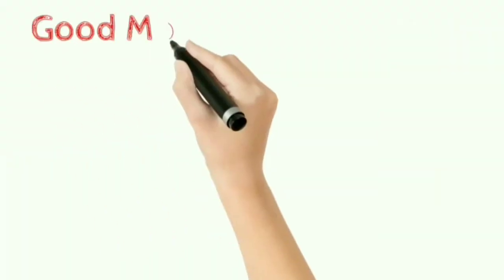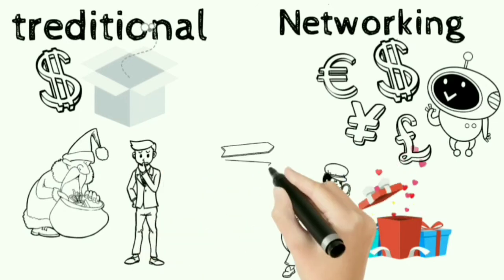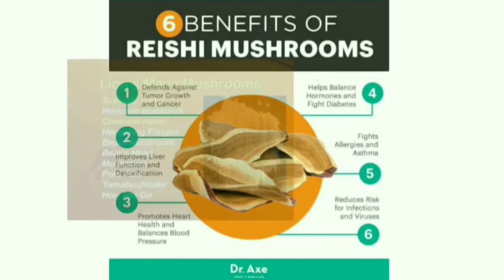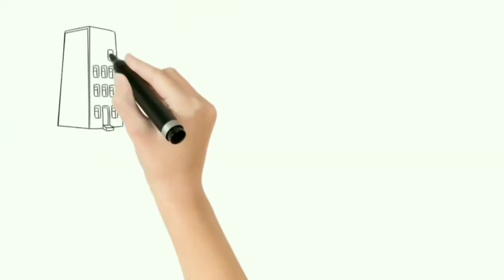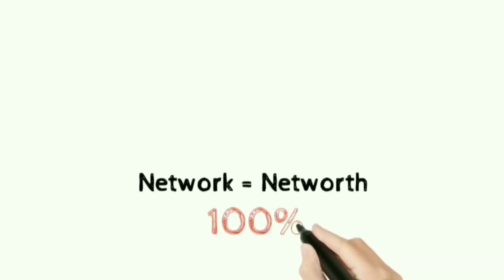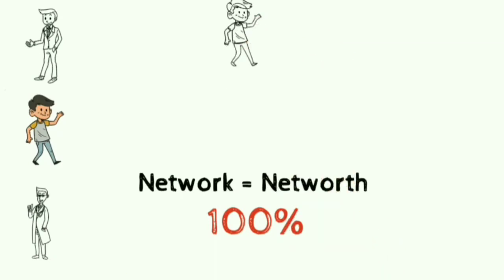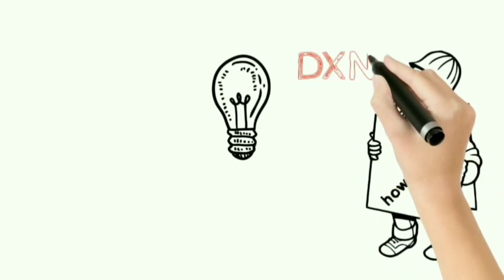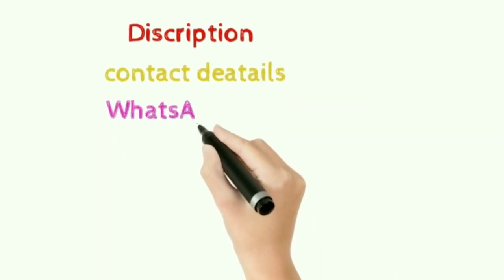Why Network Marketing ( DXN ) | In English | Benifits of DXN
Good morning DXN... Why DXN Network Marketing

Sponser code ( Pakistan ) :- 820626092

Sponser code ( any other Country ) :- 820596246

Good morning DXN leaders

instagram username (DM me ) :- dxn.2.u

Skype :- vishnukrg

benefits of DXN
benefits of joining DXN
DXN marketing plan 2020
DXN marketing plan in English
why DXN is the best business
what are the benefits of joining dxn
best career opportunity 2020
how to build passive income
how to get compounding returns
which is the world's best asset

DXN Nepal DXN India dxn Europe DXN Nigeria dxn Africa DXN Britain DXN Europe DXN USA DXN Europe the US and Russia DXN UK DXN Japan DXN Malaysia the action Qatar DXN Saudi Arabia DXN UAE DXN Kuwait one world one market

in today's world of economic crisis the only business is growing is network marketing and amongst all network marketing companis the best network marketing company is DXN because it focuses on the health and improvement of immunity with the help of ganoderma and very precious and rejuvenating herbs like Caterpillar mushroom spirulina ganoderma lucidum Rishi gano

the products of reaction are very e helpful to increase immunity and helps to live a long disease free life.

DXN marketing plan is the best plan ever in any network marketing company you won't get bonus at the single line but in dxn you will get the bonus at single line.

DXN rank in the world's top 15 network marketing companies.
best direct selling company
which is the best direct selling company
DXN direct selling company
DXN new marketing plan
why should we join the action benefits of joining reaction why DXN is the best network marketing company why DXN is best direct selling company.

why network marketing is the future why everyone should join network marketing what are the benefits of joining network marketing what are the benefits of joining DXN what is the difference between a binary model and a pyramid model of a network marketing company success plan of DXN.

DXN marketing plan Bangladesh
DXN marketing plan tagalog DXN marketing plan Philippines DXN marketing plan Tamil DXN marketing plan South India DXN marketing plan tamilnadu dxn tamilnadu.

how to become an entrepreneur how to get financial freedom how to get a out of the rat race the all answer is join DXN.

direction is the platform where we can get financial freedom a good health wealth and opportunity to travel the world.

best business opportunity
DXN lingzhi black coffee is best for losing weight.
benefits of DXN ganozhi toothpaste
demo of DXN products
why dxn is being so popular

which network marketing company should I join.
why should I join DXN

best spirulina company
best ganoderma company one world one market one family one dragon company

the only one platform where you can get health wealth world travel name fame everything is dxn.
dxn is the future of network marketing
the products of dxn helps to prevent cancer like diseases.

in this video we will be knowing about the benefits of Janaki Mandir Janakpur vlog:- u